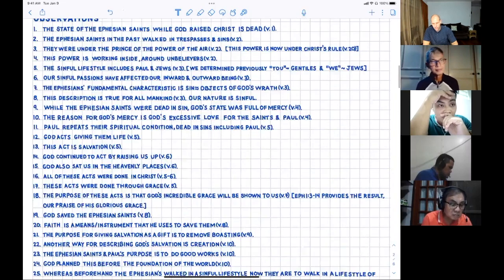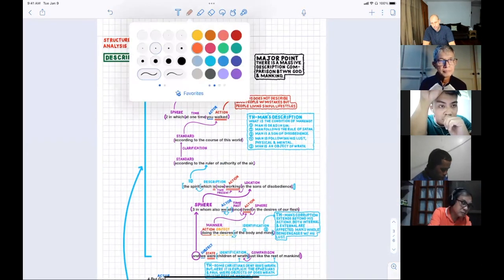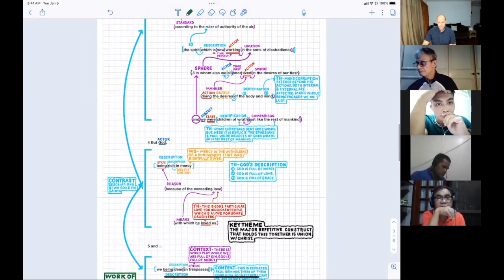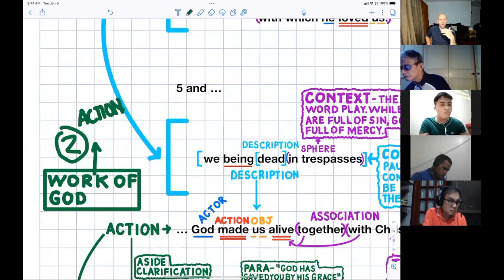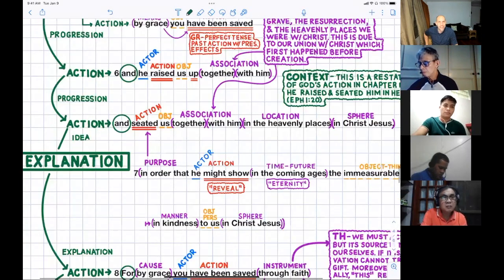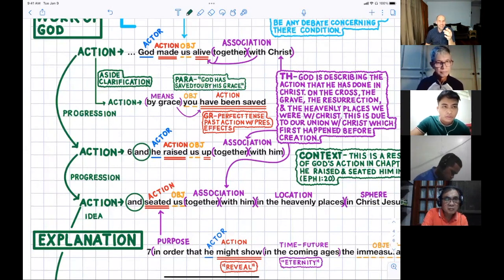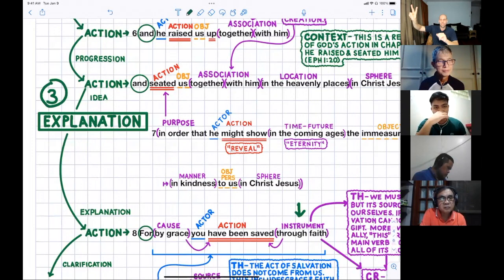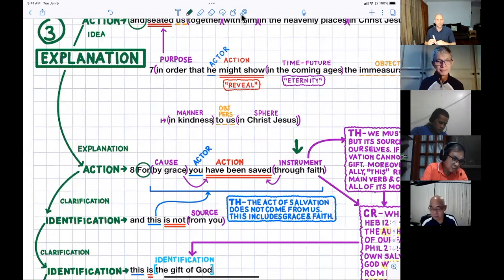Where does Faith Come From? Interpreting Ephesians Series #04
Ephesians 2:8–9 is one of the most debated passages in Scripture concerning our salvation. But it shouldn't be. In this short video, we explore God's work in our salvation and the source of faith.

Join us in The Cloud Seminary as we explore the Holy Scriptures, theology, Biblical interpretation, the historical faith and the Christian life without limits.